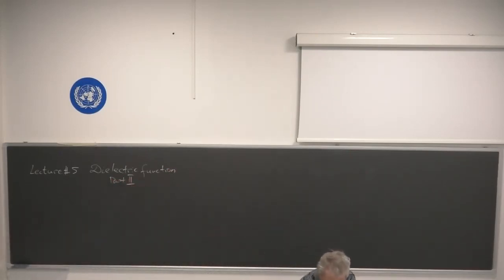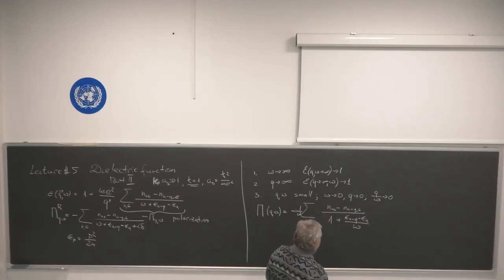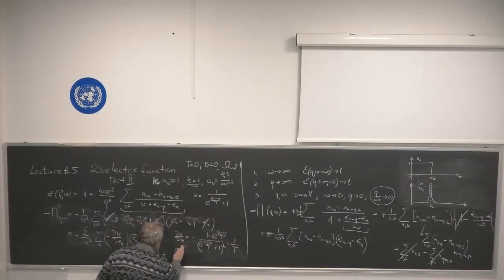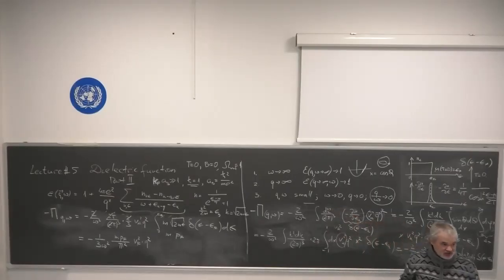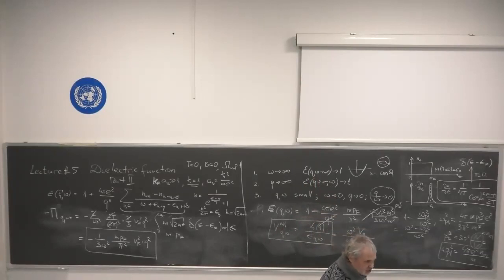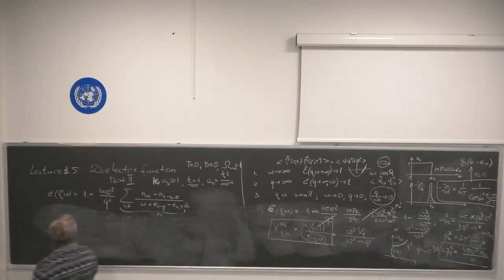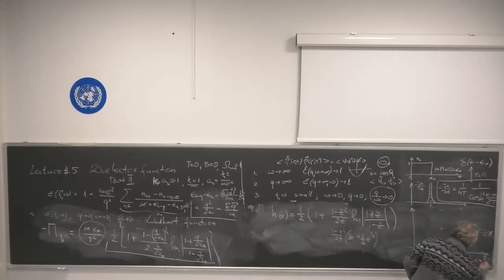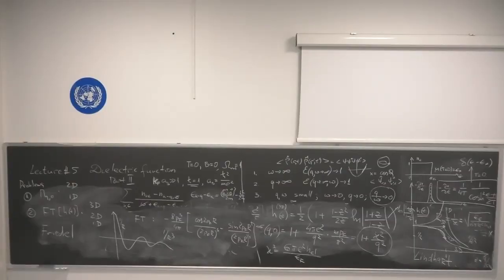Many-Body Theory (CMP-MBT) Lecture 5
M. Kiselev
CMP-MBT-L05-Kiselev.mp4